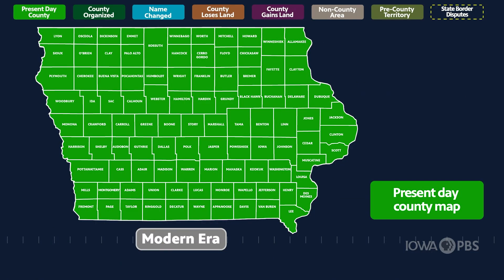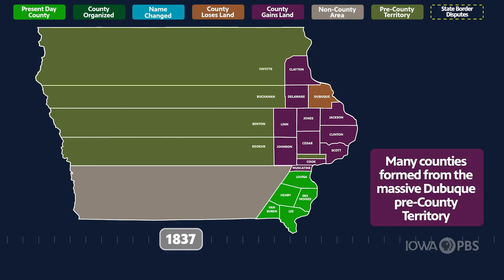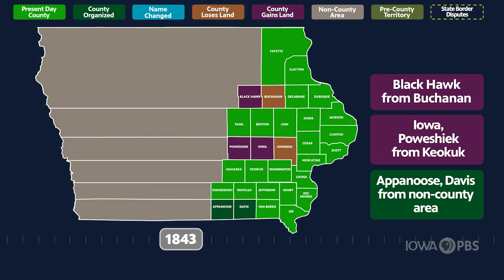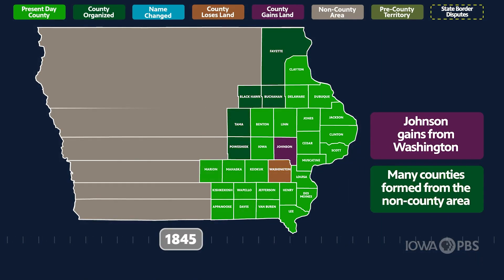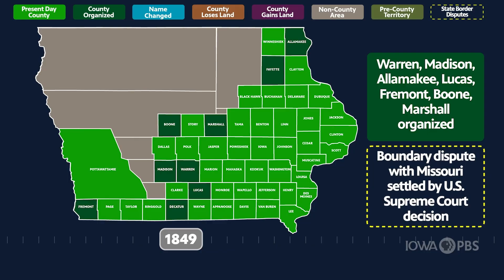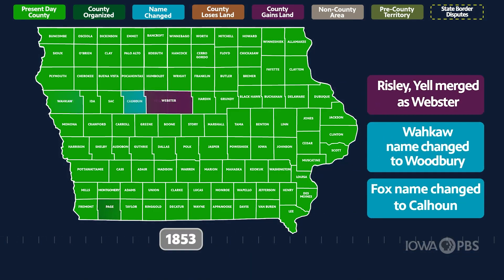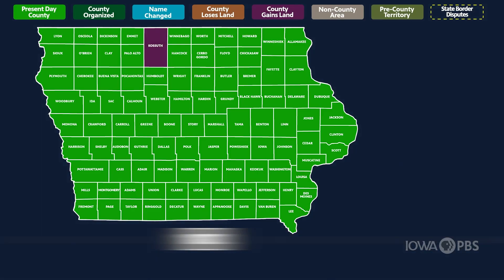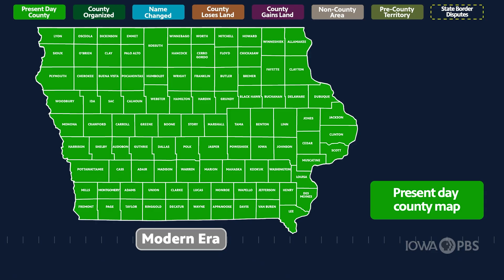Development of Iowa's Counties | FIND Iowa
Today, Iowa is made up of 99 Counties. However, the state hasn’t always looked this way. Check out what the map of Iowa’s counties has looked like over time.

Every county in Iowa has a story to tell!